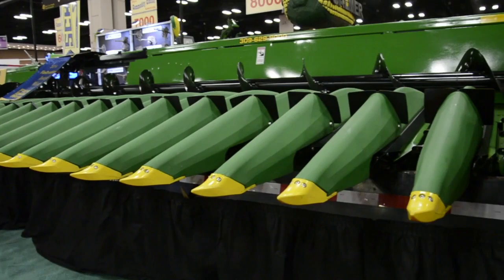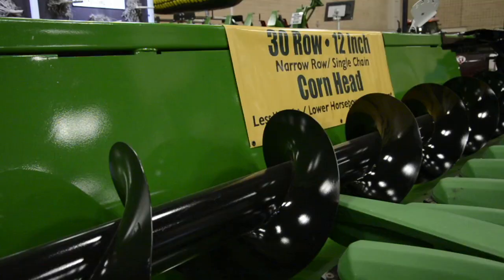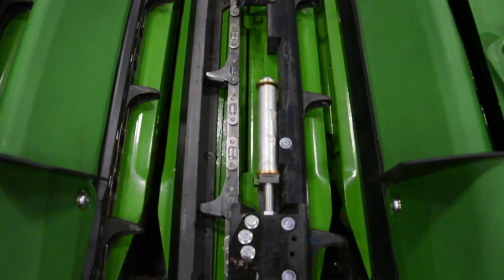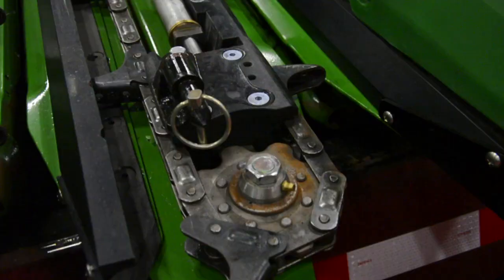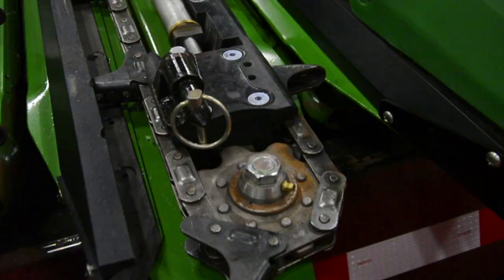The new CALMER Corn Head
Dave Mowitz talks with CEO and Owner of Calmer Corn Heads, Marion Calmer about the newly released 30-row 12-inch corn head.